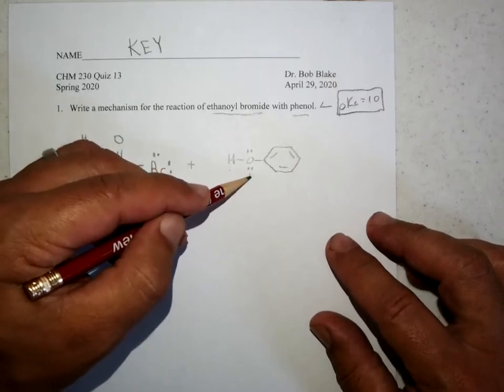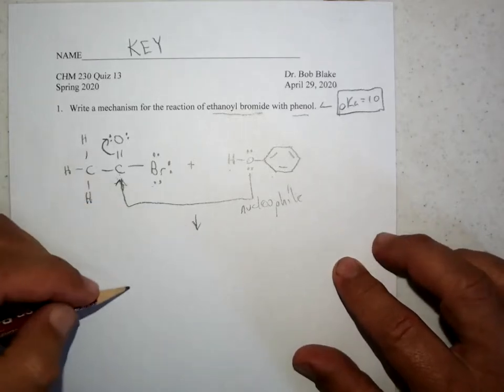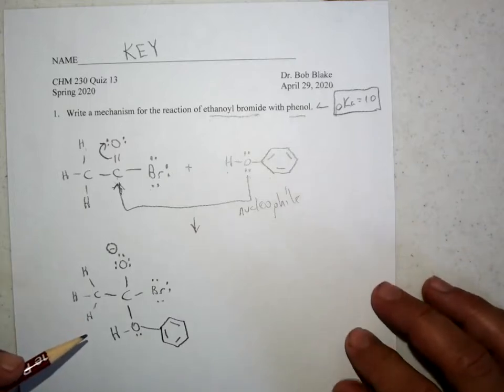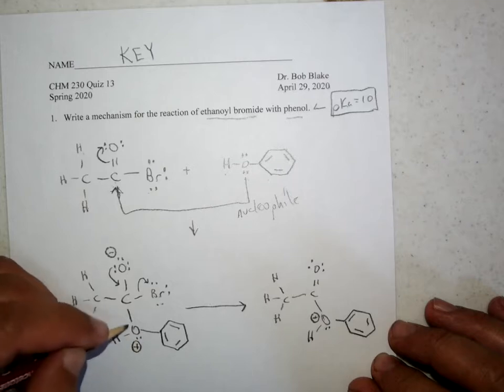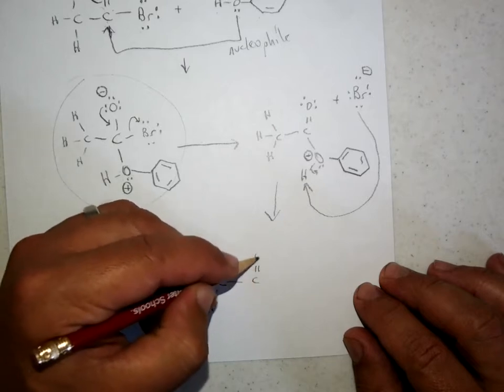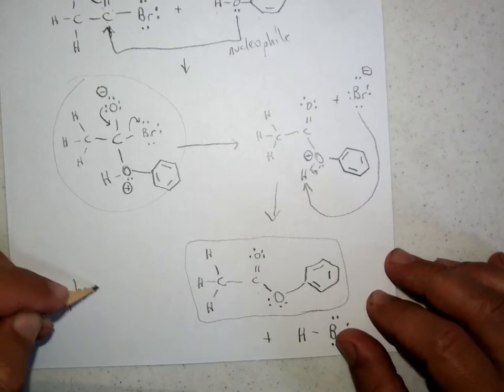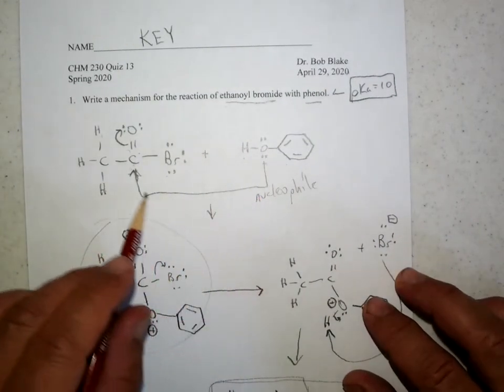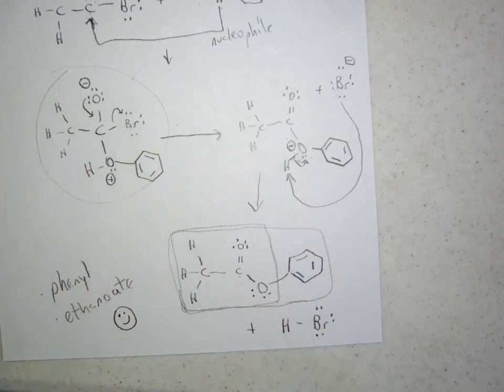Quiz 13 answers acid chloride substitution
This video goes through a three step mechanism to replace a halogen of an acid chloride with the -OC6H5 group of phenol to make an ester.